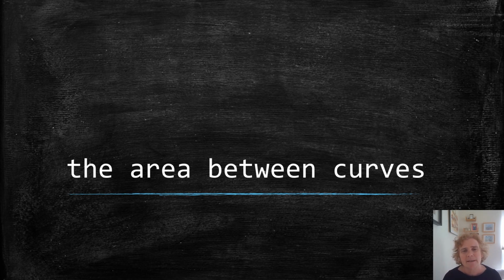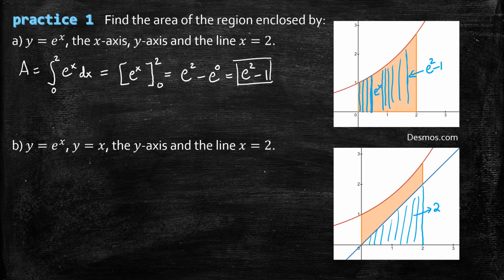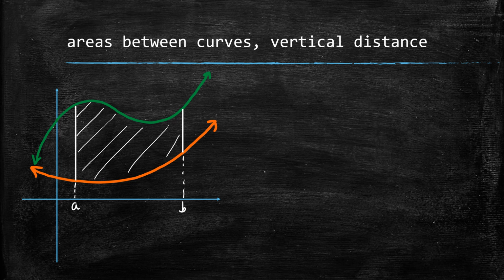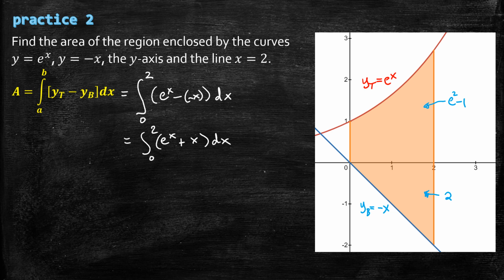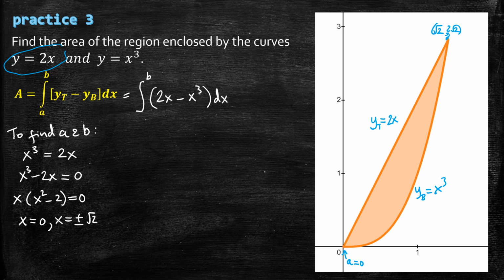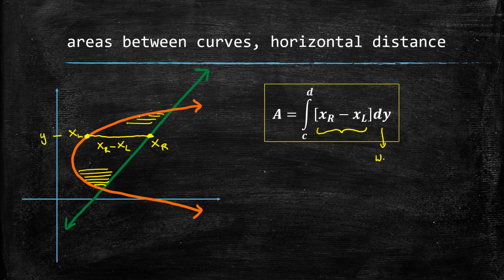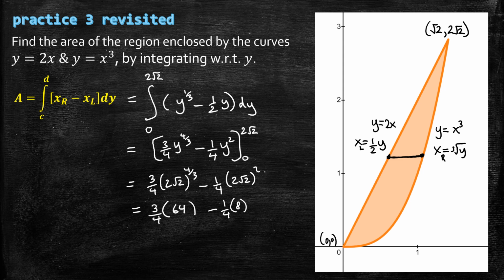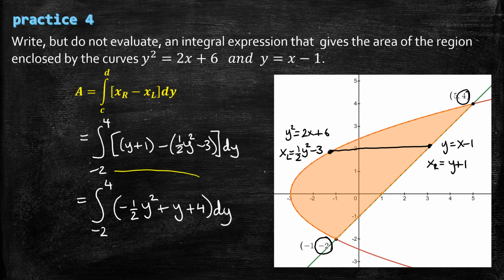The Area between Curves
Welcome to Ready to Derive! By this time in Calculus, we should all know that the definite integral is our magical tool for finding the area under a curve over a specified interval. When we say “under a curve” we really mean between the curve and the x-axis. In this video, we learn to adapt our approach to find the area between two curves. We treat two cases: integrating with respect to x, which we are most accustomed to, but also integrating with respect to y, which is sometimes the more efficient approach for finding the area of a region.

00:00 introduction
00:35 practice 1: adapting the definite integral for area under a curve to find the area between two curves
04:59 formula for area between two curves using vertical distance
07:08 practice 2: using formula to find the area of a region
09:35 practice 3: another example using formula to find the area of a region
12:26 formula for area between two curves using horizontal distance
14:59 practice 3 revisited, using horizontal distance
17:50 practice 4: one more example using horizontal distance